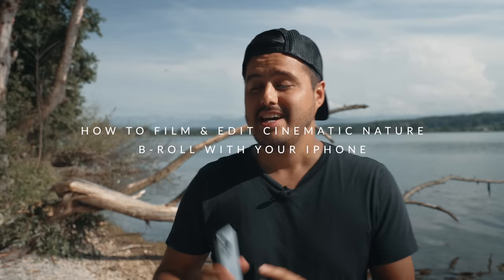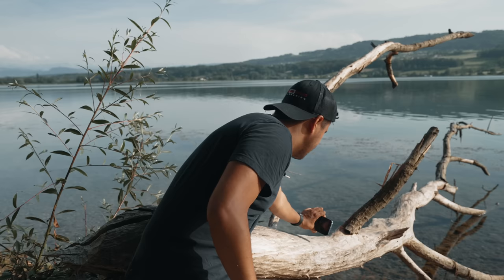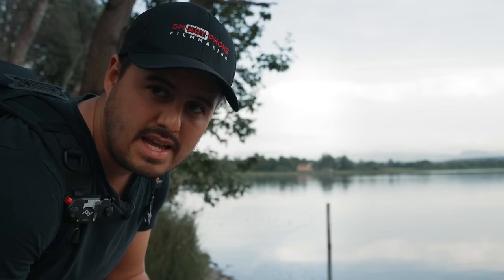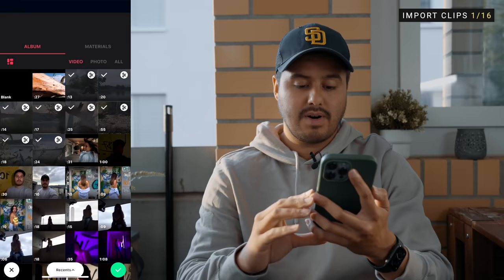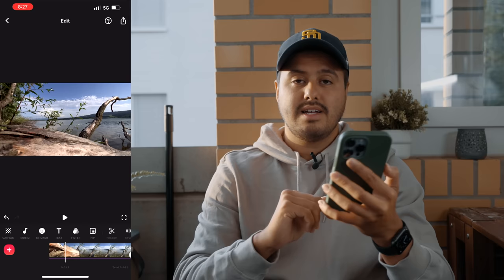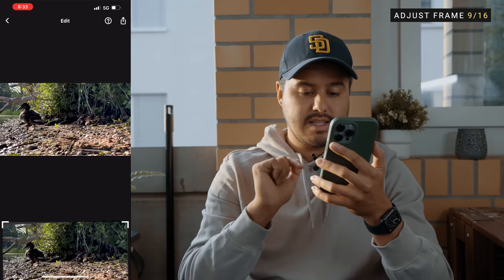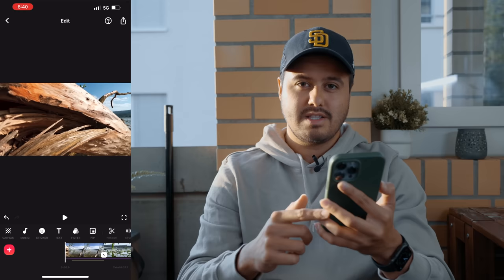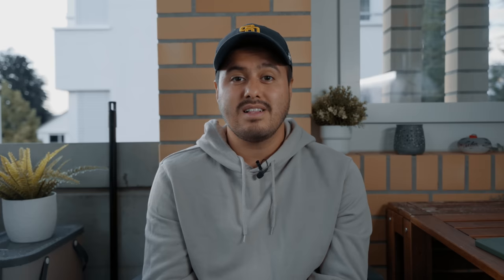How to Film and Edit Cinematic Nature B Roll with iPhone